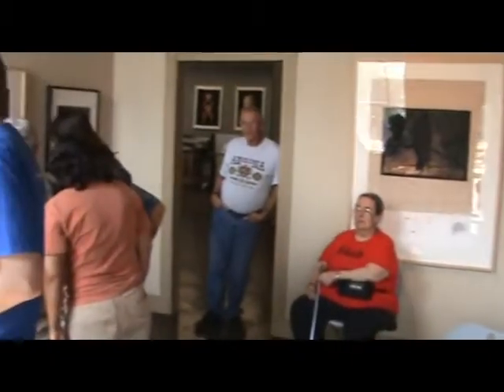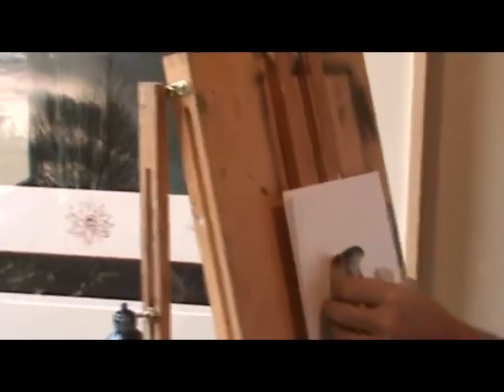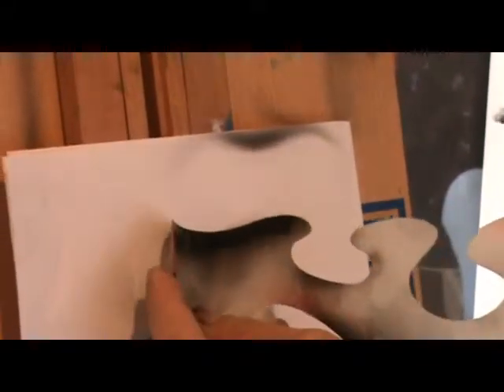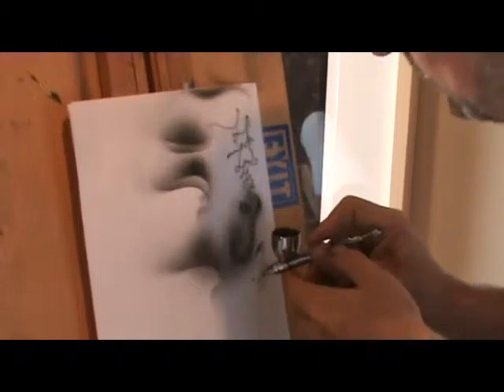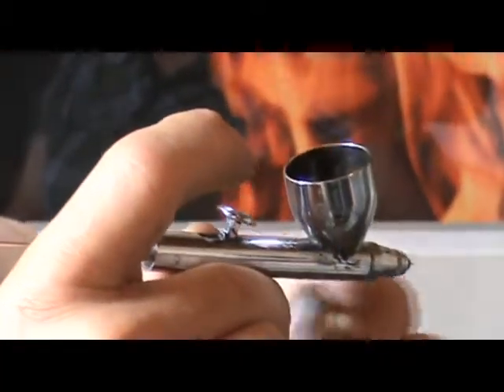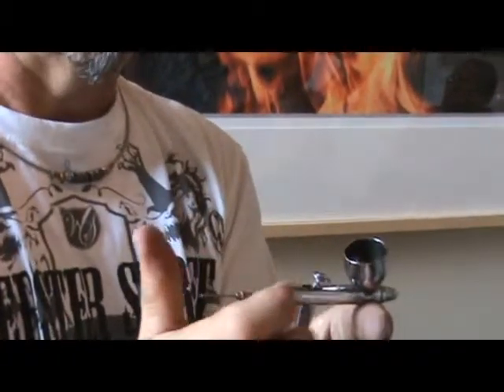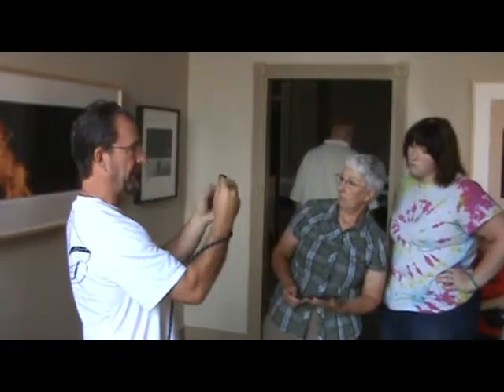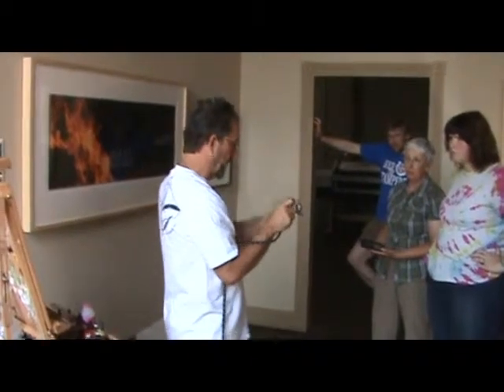Scratchboard Workshop July 2010 - 13C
3 of 3. In this video, Rod finishes his demonstration on how to add an airbrushed background to a scratchboard. Artists from WetCanvas Scratchboard Forum came together in Indianapolis to share tips and techniques.